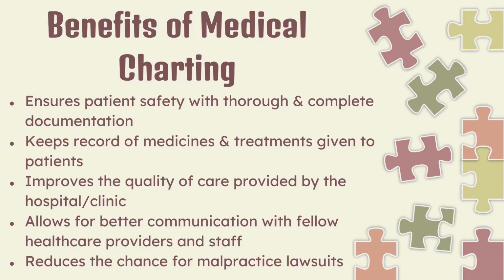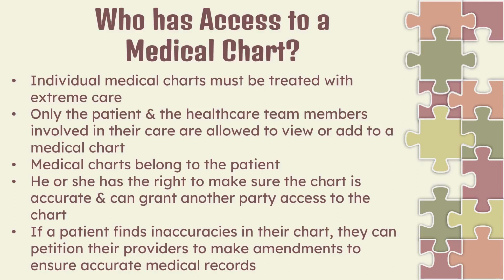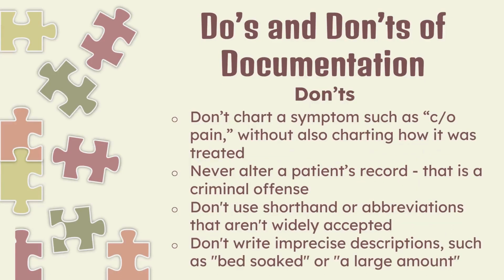Midwife Charting Tips - Empowering Midwifery Education